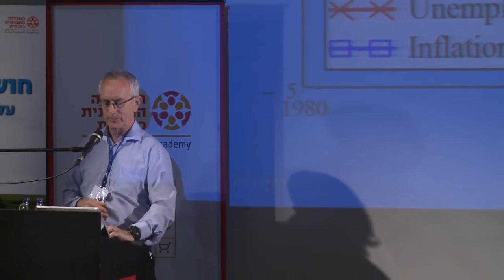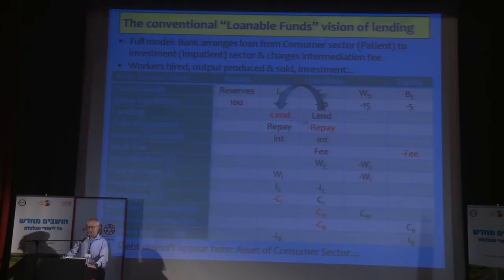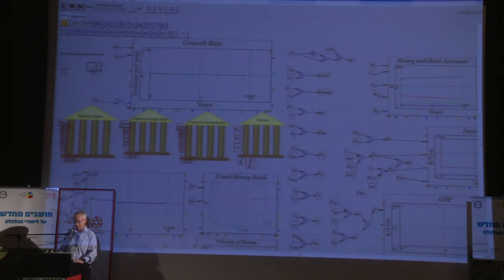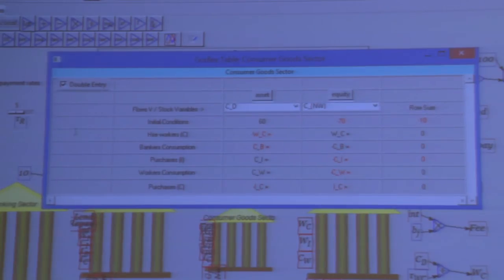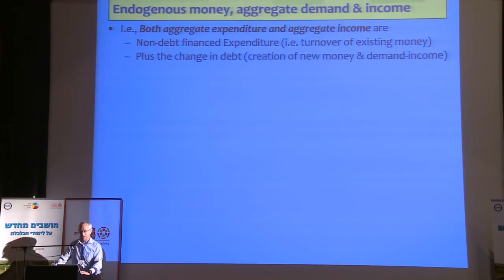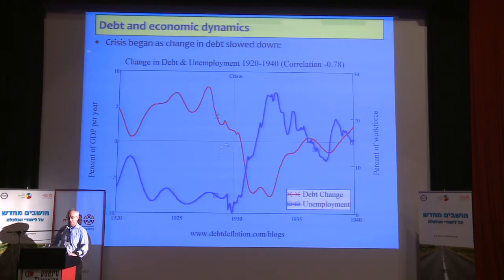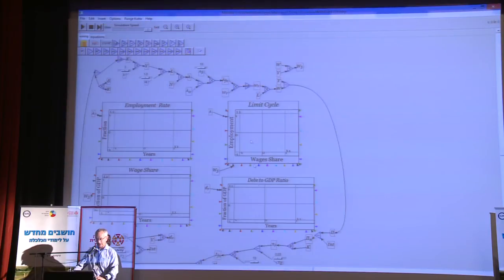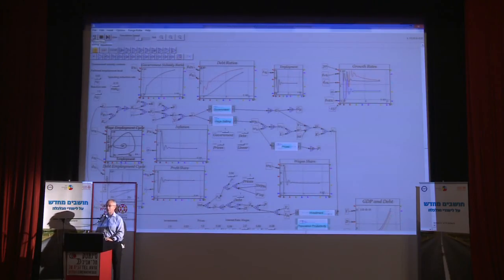Prof. Steve Keen in the Economics Students Forum conference in Tel Aviv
Prof. Steve Keen in the Economics Students Forum conference in Tel Aviv held on May 6, 2015. Rethinking Economics Israel, ISIPE Israel.
פרופסור סטיב קין, ראש החוג לכלכלה היסטוריב ופוליטיקה באוניברסיטת קינגסטון, נואם בכנס חושבים מחדש על לימודי הכלכלה של פורום הסטודנטים-יות לכלכלה שנערך בסנימטק תל אביב ב6/5/2015